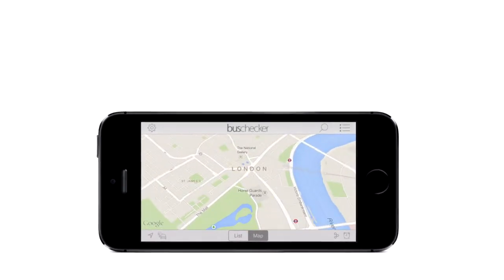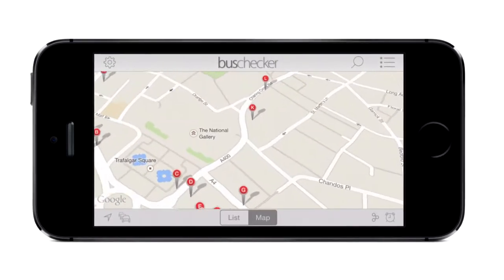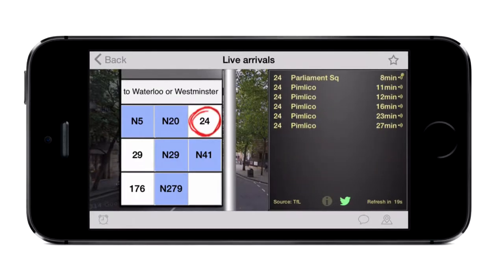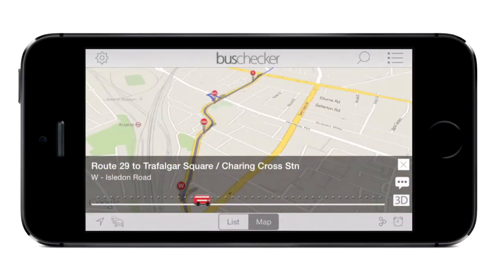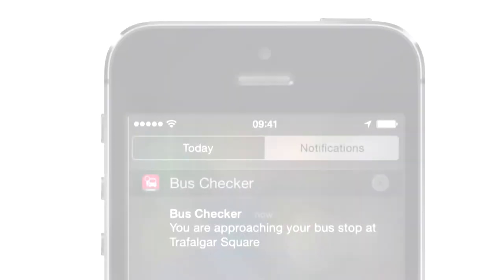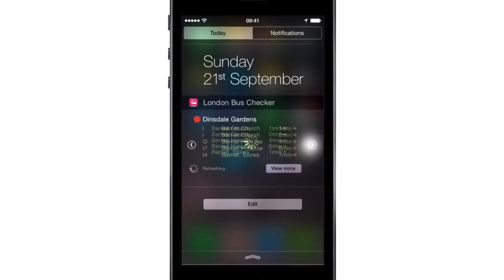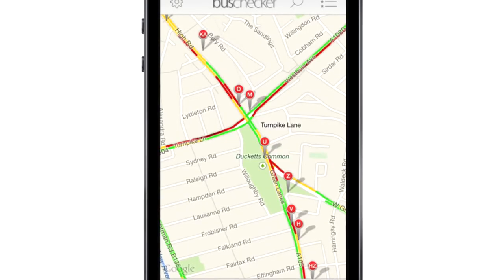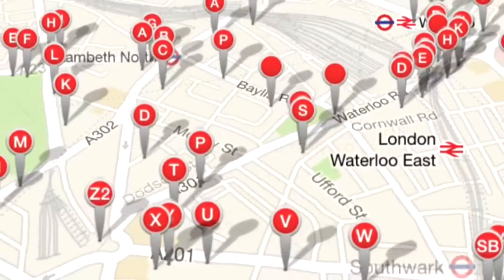London Bus Checker 5.0 for iPhone, iPad and iPod Touch - iOS8 optimized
Live bus times and route maps on your iPhone, for every stop in London.

Life changes when you download London Bus Checker™, the UK's number one travel app that works at every one of London's 20,000 bus stops to show you when the next buses are coming - and where they're going.  This information isn't just scheduled times, it's the official live countdown information from TfL, sourced from live GPS vehicle tracking!